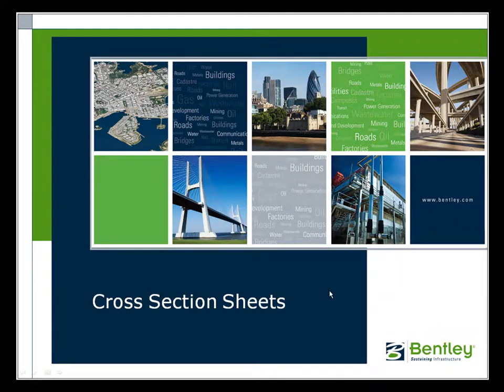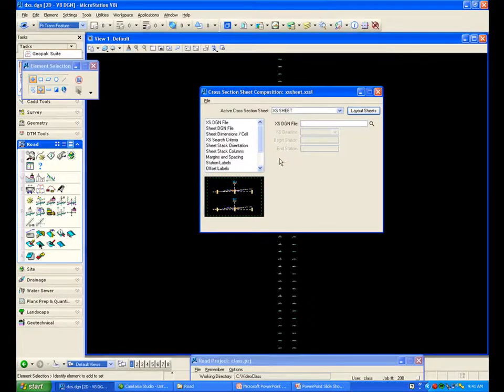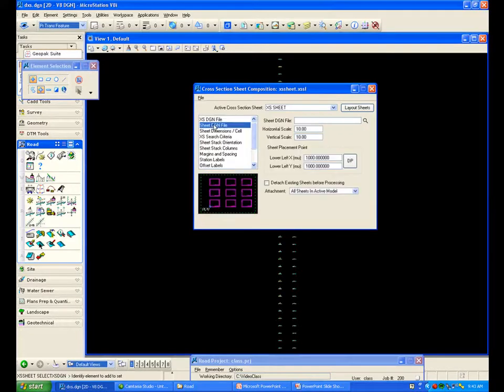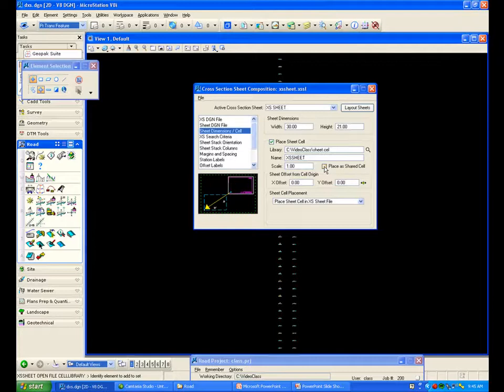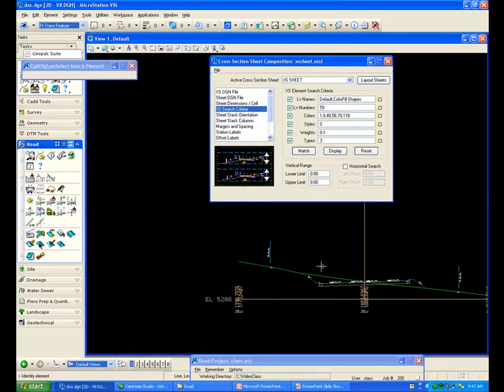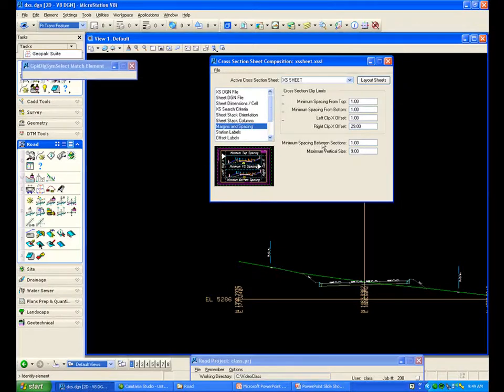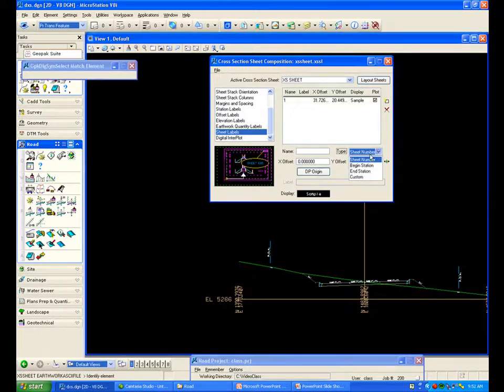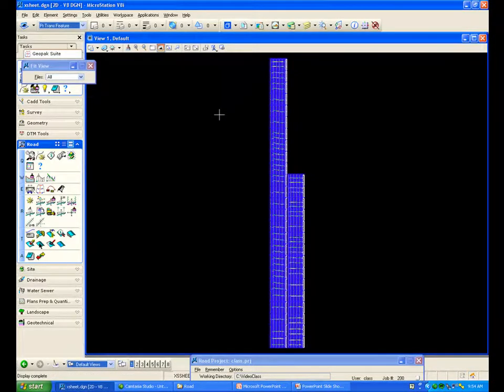14 Geopak V8i Road XSSheets